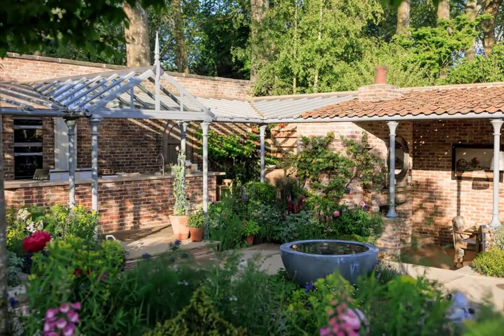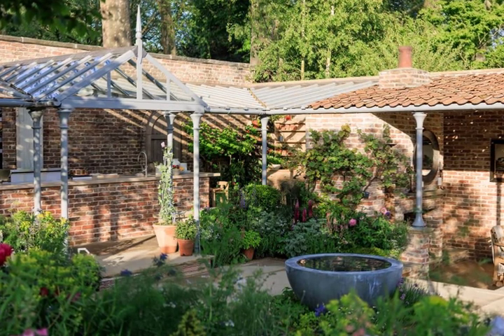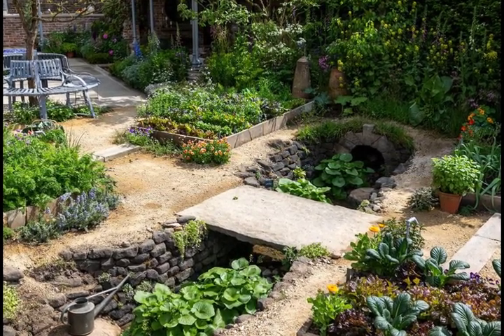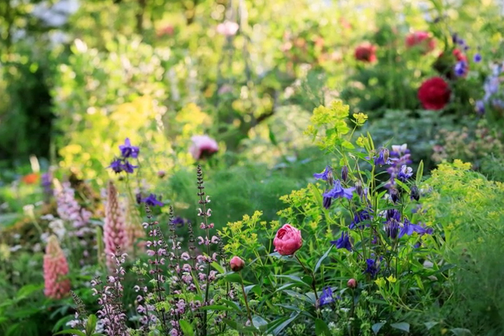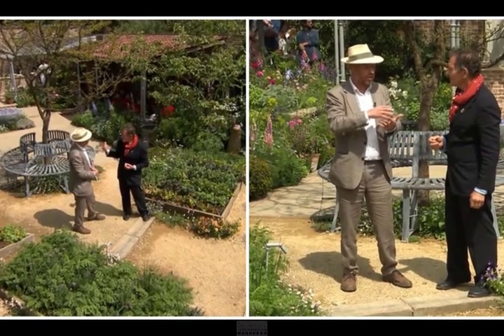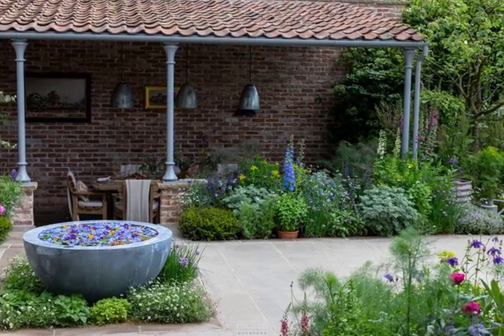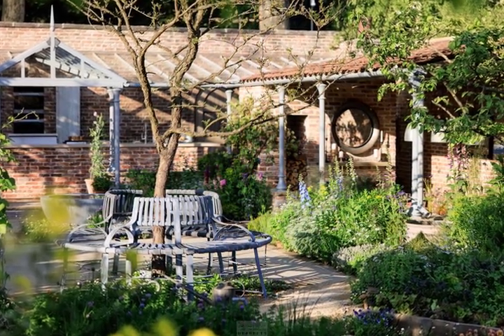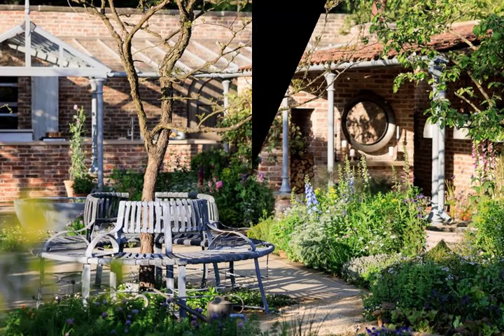RHS Chelsea Flower Show 2023 Inside the Savills Garden